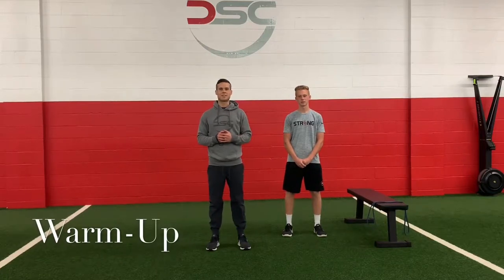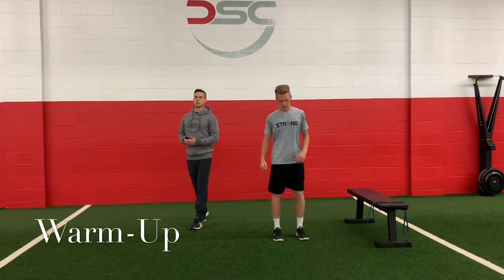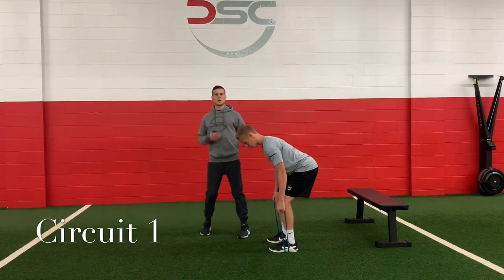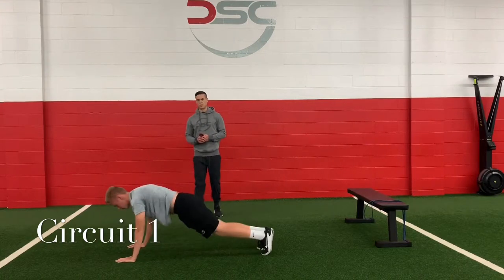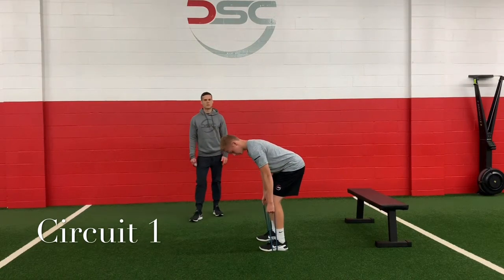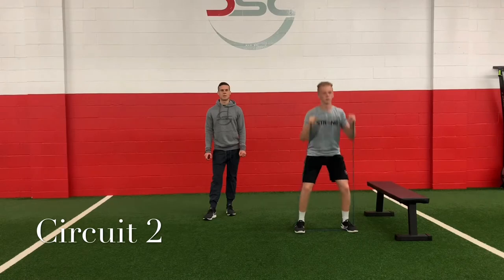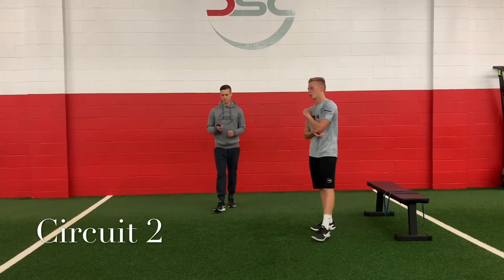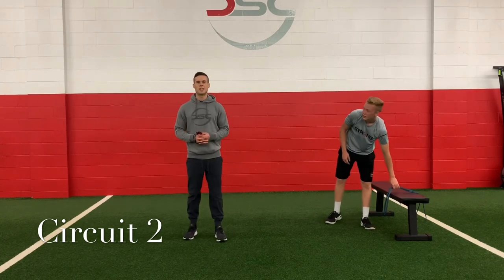DSC Online Workout 15